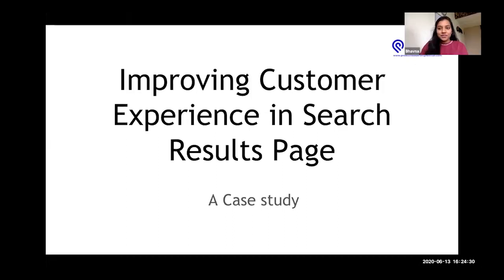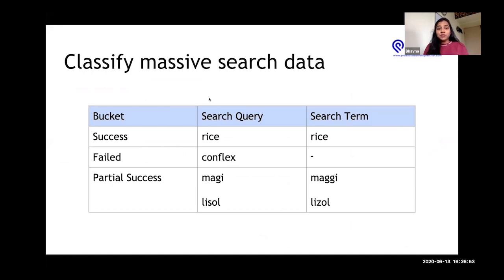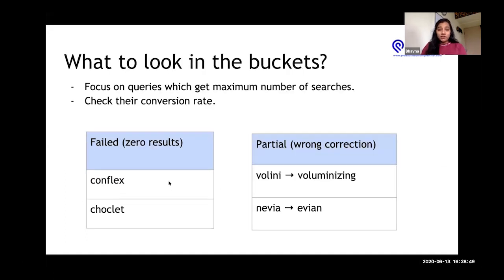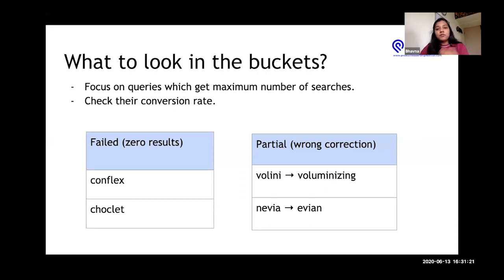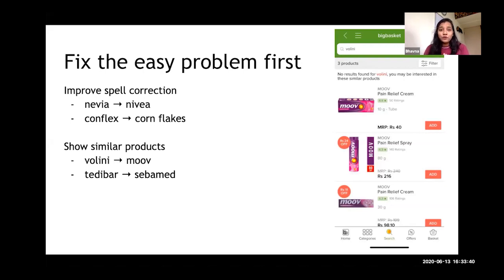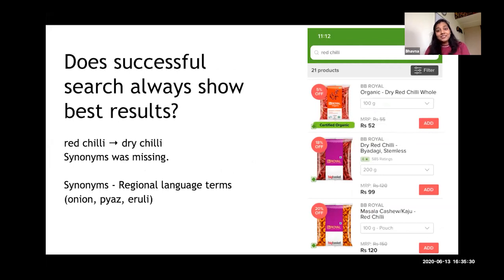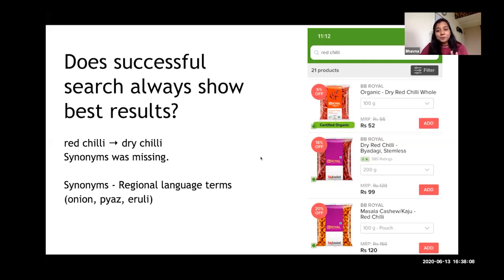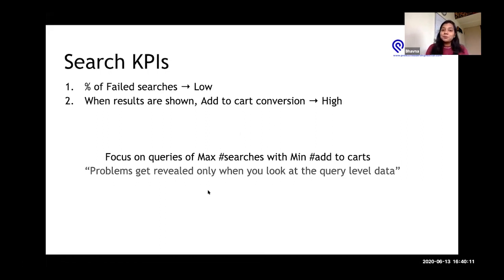E-commerce Product Search - Ways to Increase Add to Cart from Search Results Page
ABOUT US:
The Institute of Product Leadership (IPL) takes pride in constantly churning out content that is contemporary, written by subject matter experts and which delves into the world of Technology Management, Product Marketing, Data Science, Big Data, Digital Marketing, Design Thinking, User Design, User Experience, Entrepreneurship, Product Management, Machine Learning, and Artificial Intelligence on a regular basis.

0:00:04 PRODUCT LEADERSHIP FESTIVAL
0:00:11 PRODUCT LEADERSHIP FESTIVAL 2020 - DESIGN EDITION
0:01:12 Improving Customer Experience in Search Results Page
0:01:43 Add button in the search results page
0:03:34 Classify massive search data
0:06:43 What to look in the buckets?
0:08:37 Fix the easy problem first
0:12:11 Does successful search always show the best results?
0:15:47 Search KPIs
0:17:17 Questions? Ask them on the Linkedin thread
0:30:56 FEEDBACK